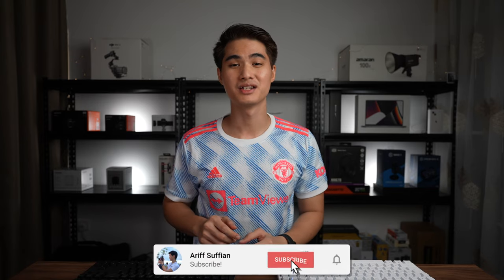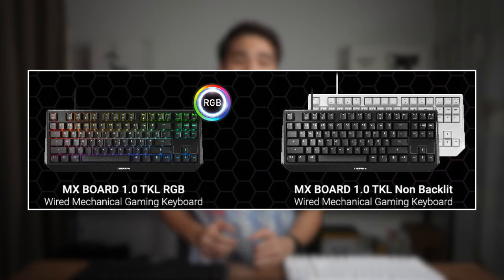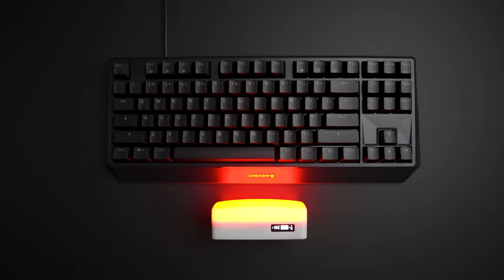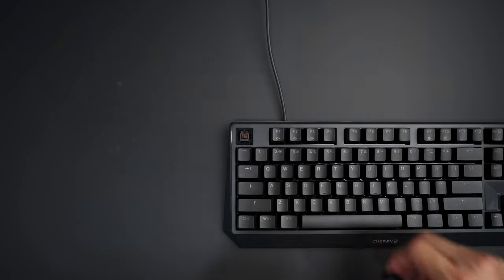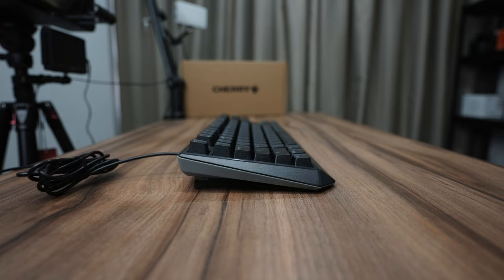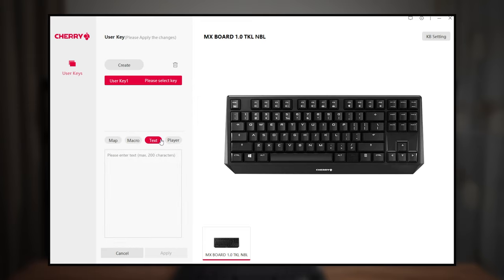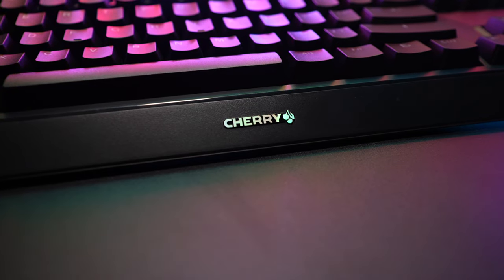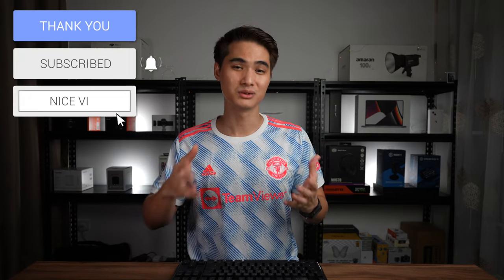CHERRY MX1.0 TKL | For The 9-5 Office Gamers!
Are you a gamer that's stuck in a 9-5 office job? Well, how about making your time suck less by getting a keyboard that is made for productivity AND gaming! Yes you heard me right, the best of both worlds. The CHERRY MX Board 1.0 is very stealthy in design, no one needs to know that you secretly play games while working :P

1. Amazon
2. Shopee MX Board 1.0 Non Backlit
3. Shopee MX Board 1.0 RGB

Cameras
1. Sony a7S iii
2. Sony ZV-E10
3. Sony a6400

Lenses
1. Sony PZ 16-35mm F/4 G
2. Tamron 17-28mm F/2.8
3. Samyang 12MM F/2
4. Sigma 16MM F/1.4

2. Rode VideoMic NTG
3. Rode Wireless Go
4. Rode Lavalier Go

Drone
1. DJI Mavic Mini 3 Pro

Accessories
1. DJI RSC2 Gimbal
2. Hohem Travel Tripod
3. Peak Design Tripod

Lighting
1. Aputure 100D
2. Aputure Light Dome SE
3. Aputure MC